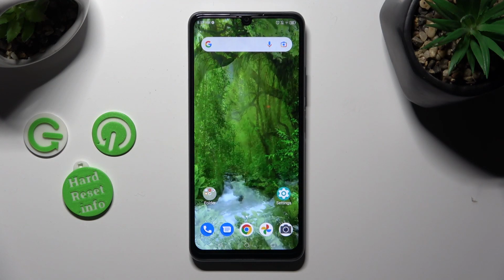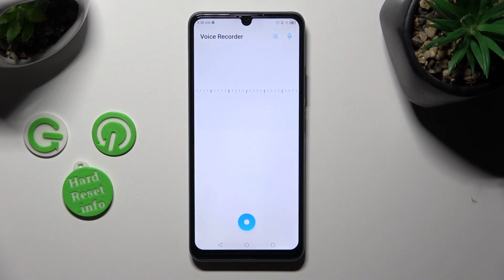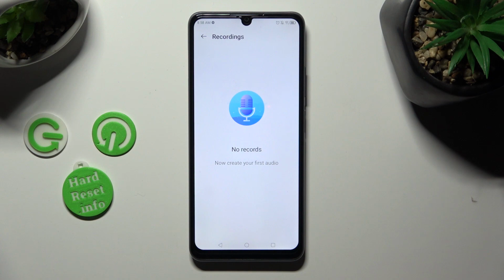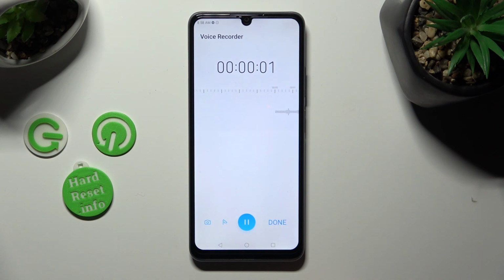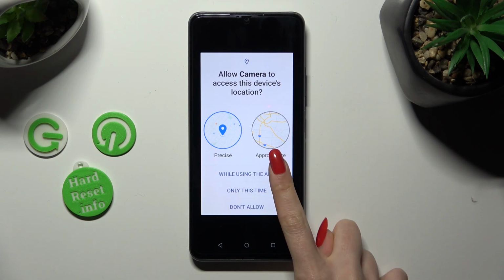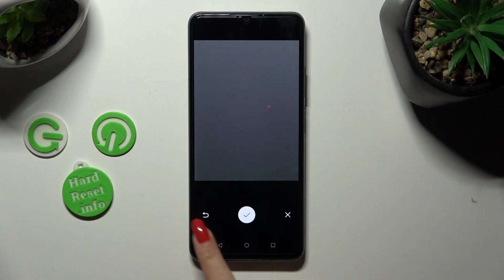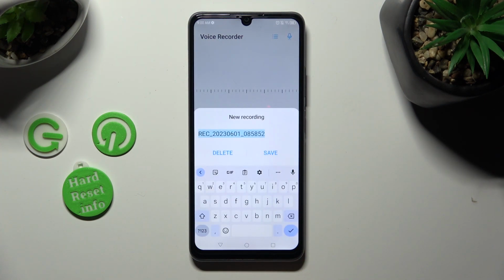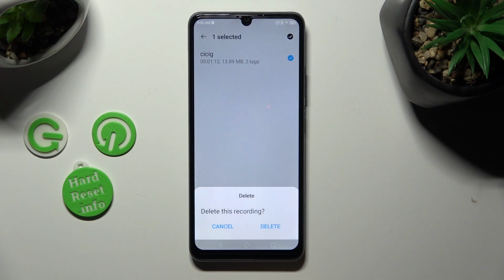How to Open & Use the Built In Sound Recorder on ZTE Blade A72S - Record Voice & Sounds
In this detailed step by step video tutorial, our host will show how you can find, configure and use the default Sound Recorder tool on your ZTE Blade A72S smartphone. Therefore, if you were looking for the easiest way to record sound and voice using your very own ZTE Blade A72S mobile device, we humbly invite you to view this video guide.

How to set up the Sound Recorder on ZTE Blade A72S? How to start the sound recording on ZTE Blade A72S? How to record sounds using the ZTE Blade A72S phone?